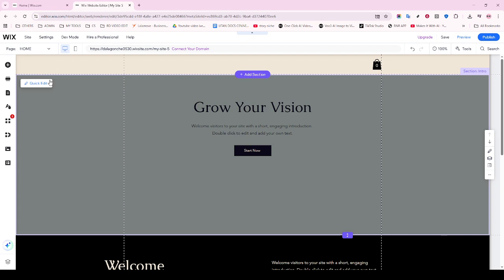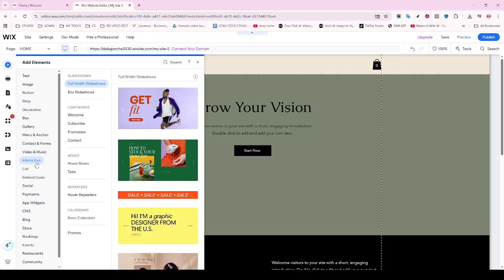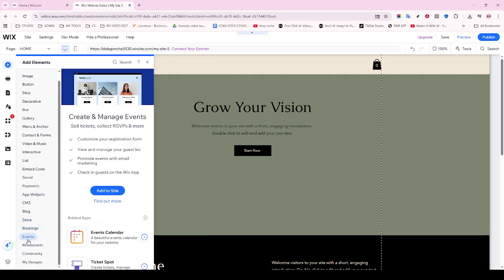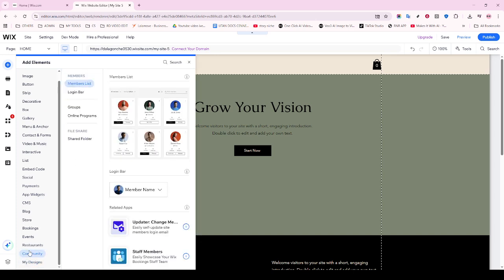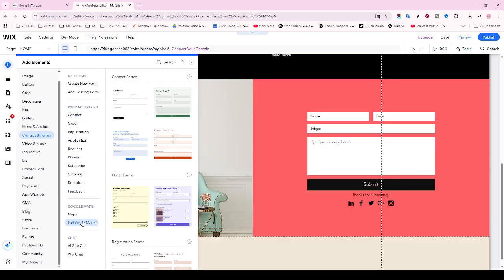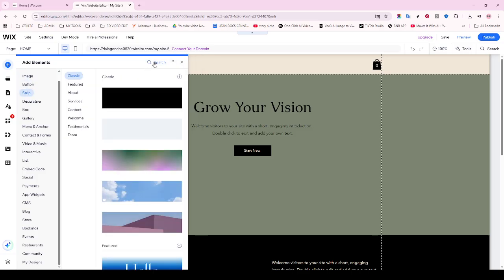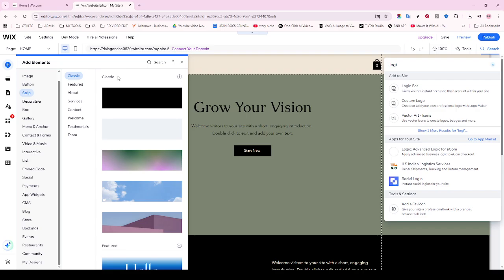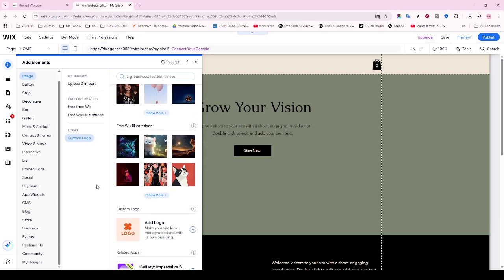How To Make An Infinite Logo Slider In Wix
🔥 How To Make an Infinite Logo Slider in Wix | Step-by-Step Tutorial

Want to make your website look more professional and dynamic? 🌟 In this easy Wix tutorial, you’ll learn how to create an infinite logo slider — a continuously scrolling carousel that displays your clients’, partners’, or featured brands’ logos.

Whether you’re a beginner or an experienced web designer, this step-by-step guide will show you how to:
✔️ Add a strip or repeater for your logo layout
✔️ Use Wix animations or custom code for infinite scrolling
✔️ Adjust speed, direction, and smoothness for perfect motion
✔️ Make your logo slider fully responsive on desktop and mobile

This is a must-have website feature if you want to boost brand trust, enhance visual design, and make your Wix site stand out!